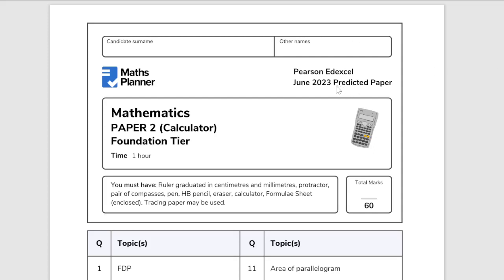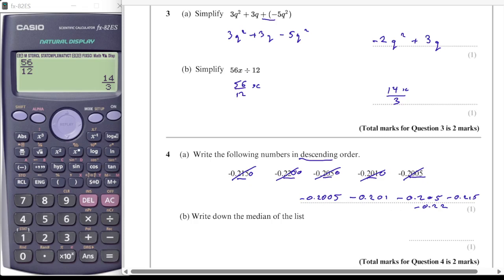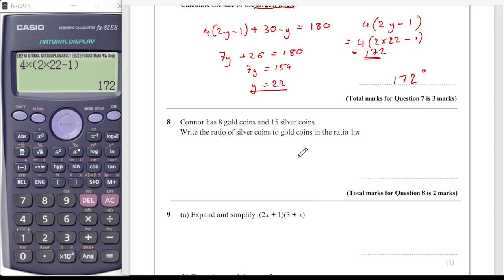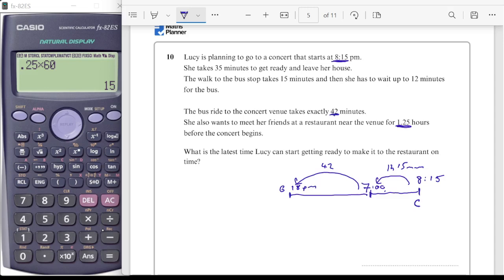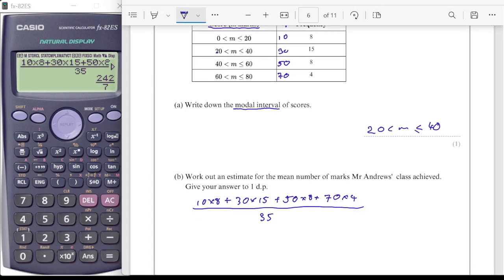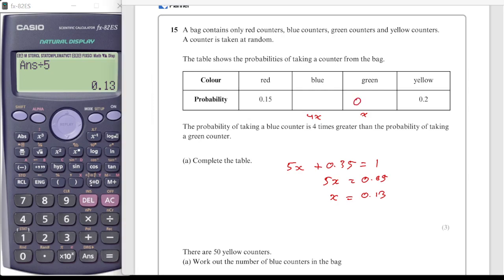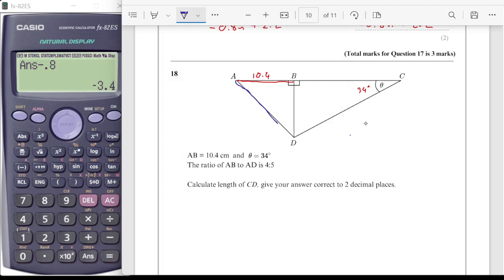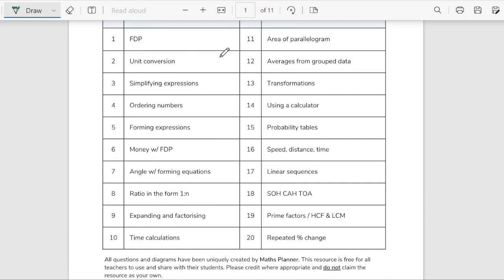Edexcel GCSE Mathematics June 2023 Predicted Paper 2F Maths Planner Qu1toEnd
Solutions are my own so may contain errors.

Time stamp:
0:00 Introduction
0:35 Qu1 FDP
2:02 Qu2 Unit conversion
2:31 Qu3 Simplifying expressions
4:00 Qu4 Ordering numbers
6:52 Qu5 Forming expressions
7:30 Qu6 Money w/ FDP
11:02 Qu7 Angle w/ forming equations
13:06 Qu8 Ratio in the form l:n
14:25 Qu9 Expanding and factorising
17:06 Qu10 Time calculations
22:04 Qu11 Area of parallelogram
23:31 Qu12 Averages from grouped data
27.31 Qu13 Transformations
29:08 Qu14 Using a calculator
31:05 Qu15 Probability tables
33:50 Qu16 Speed, distance, time
37:10 Qu17 Linear sequences
38:26 Qu18 SOH CAH TOA
41:42 Qu19 Prime factors / HCF & LCM
42:48 Qu20 Repeated % change
44.49 Closing of paper